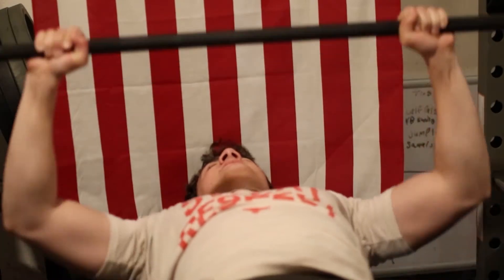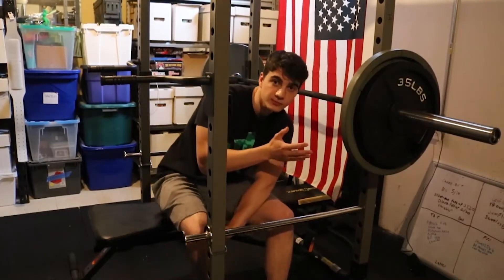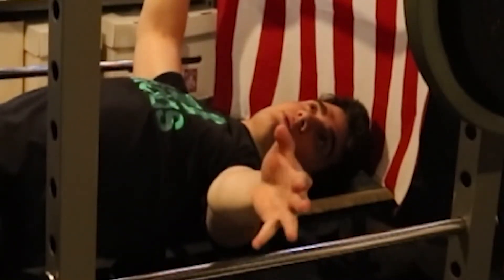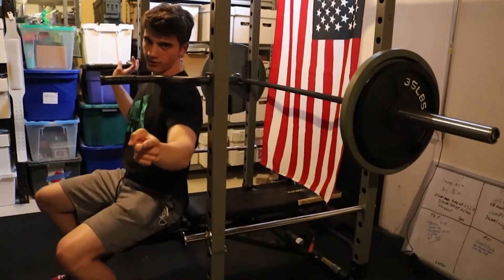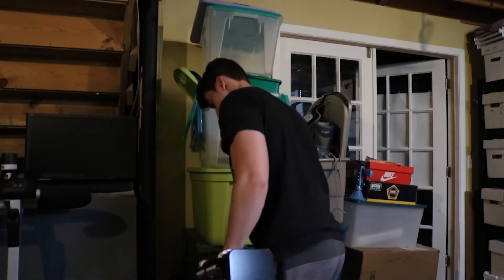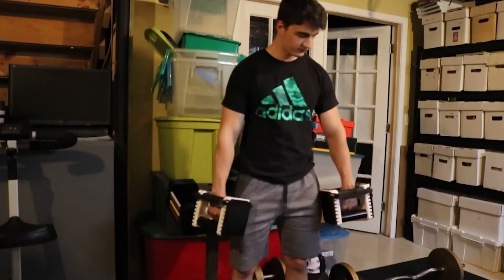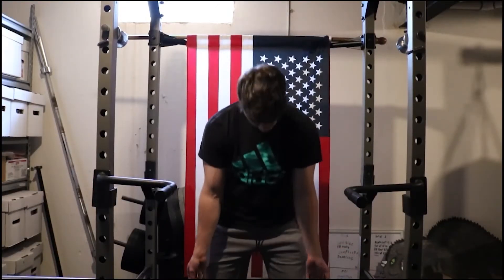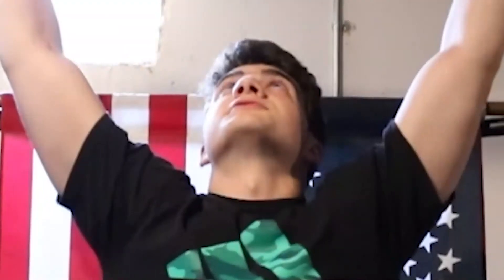Silly's fitness program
I AM NOT A CERTIFIED TRAINER THIS VIDEO IS MEANT TO BE A SATIRE ONLY!! This is a video that contains some of the most sacred exercises of the one and only Silly Sal!!